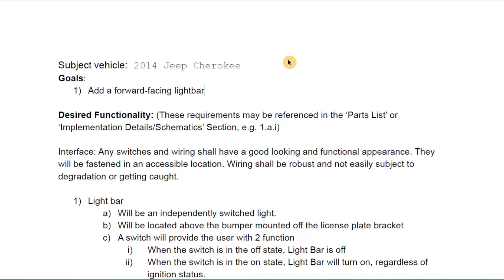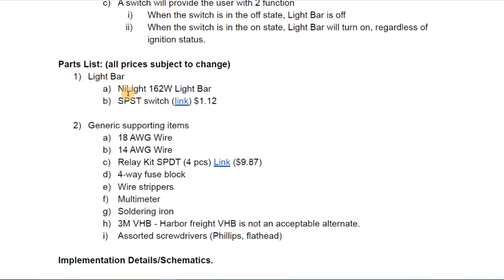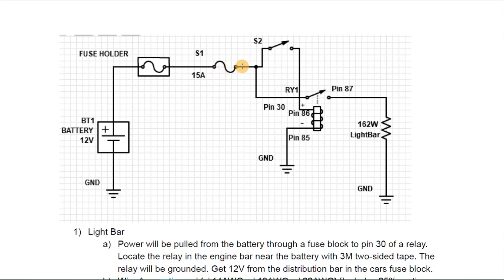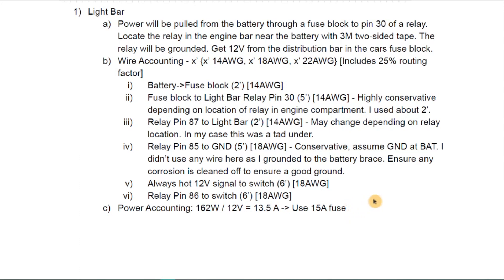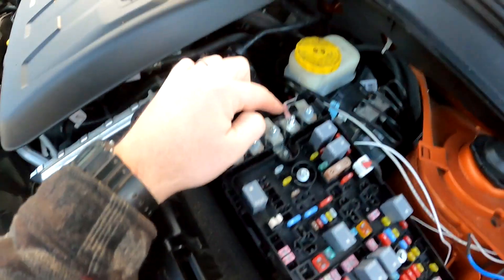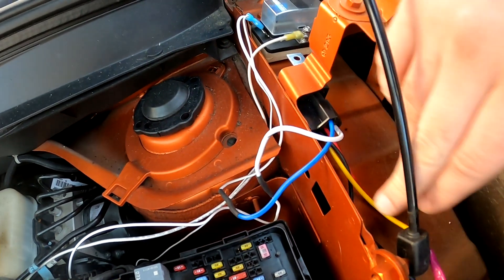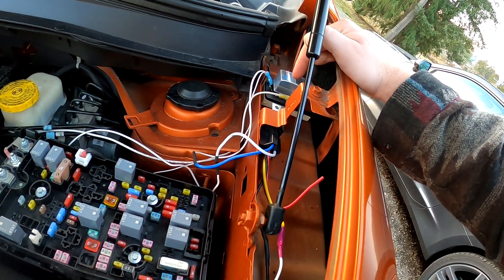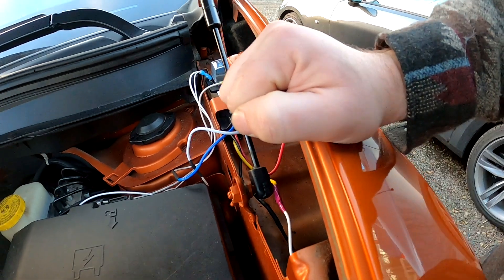2014 Jeep Cherokee Lightbar Install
In this video, I show my process for developing a specification describing the theory of operations for vehicle electrical accessories, in this case, a 25" light bar on my 2014 Jeep Cherokee. After covering the theory and paper planning, I show the installed system. This should apply to all 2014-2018 Jeep Cherokee's.